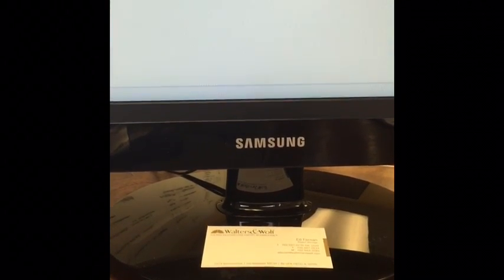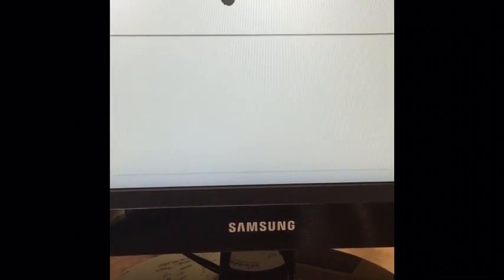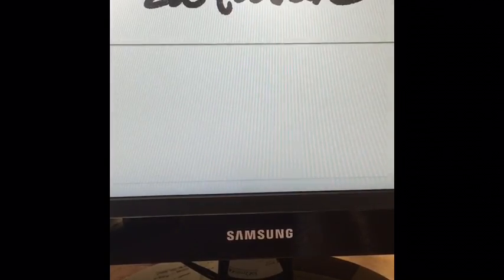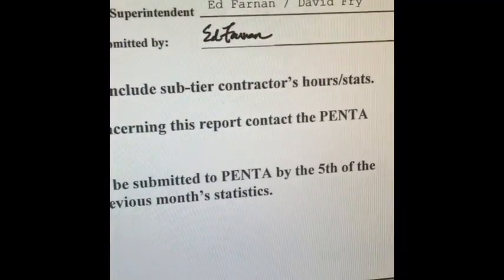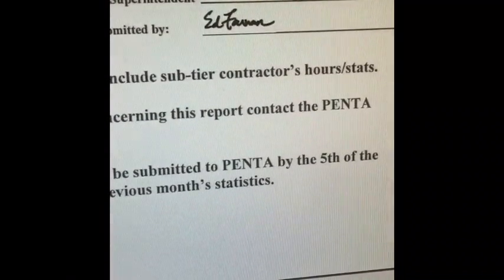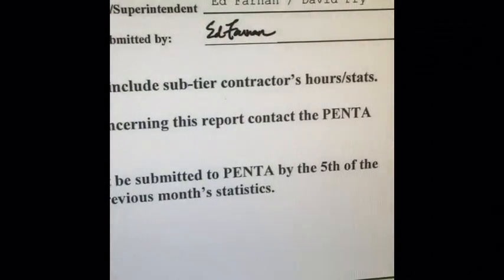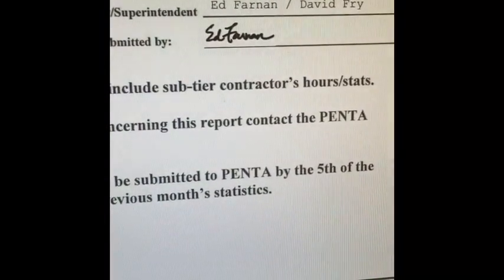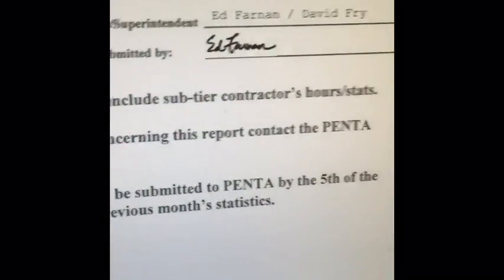2 second improvement electronic signature - efarnan